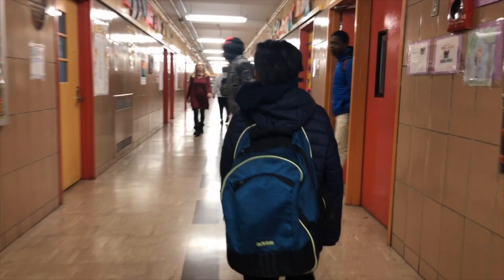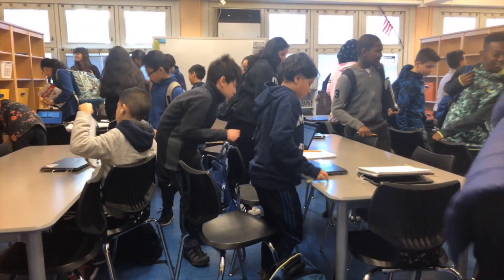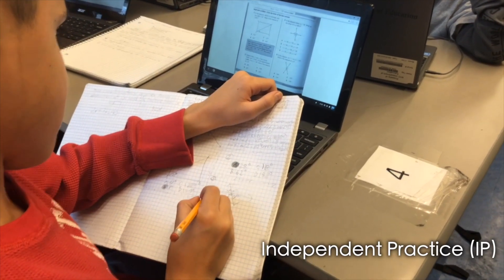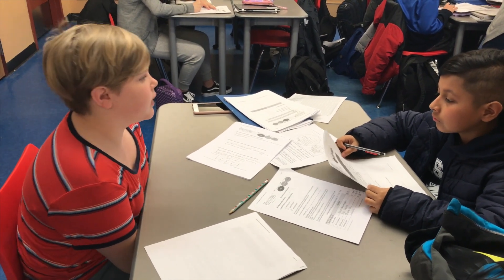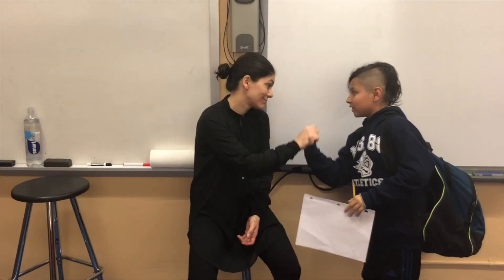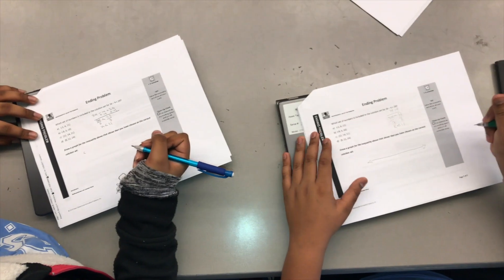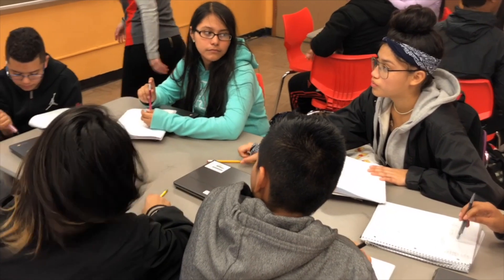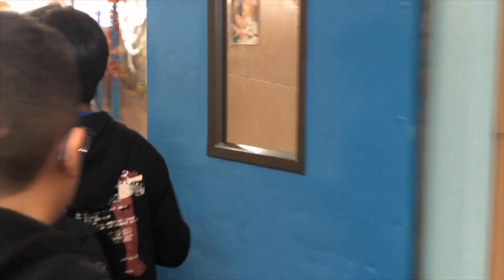Teach to One: Math – Student's Day in the Life – newclassrooms.org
Meet Dan, a sixth grader in a middle school using Teach to One: Math. Follow Dan as he shows you what a day in the life looks like for a student in TTO. It involves checking his personalized daily schedule on a "Big Board" screen, which tells him what skill he's working on that day and through the learning modalities that he'll learn them in.